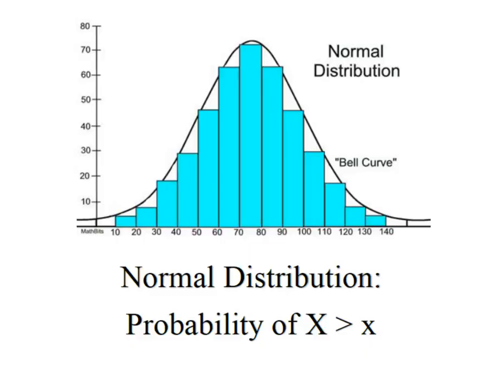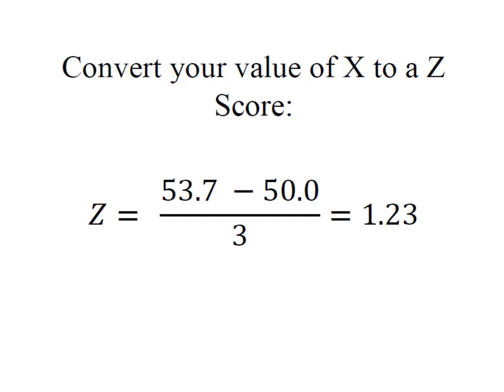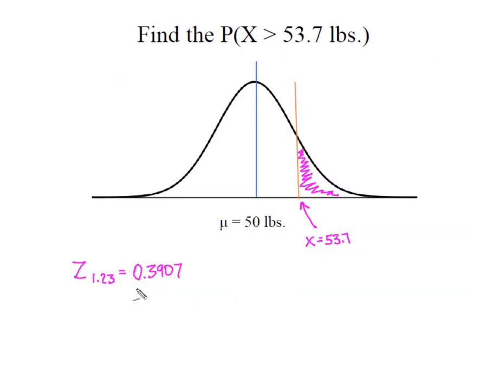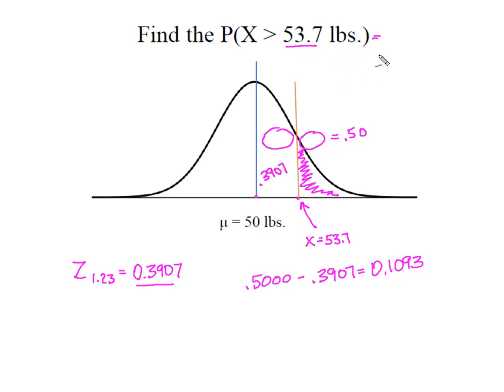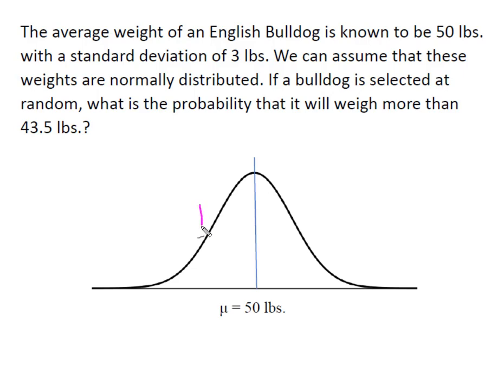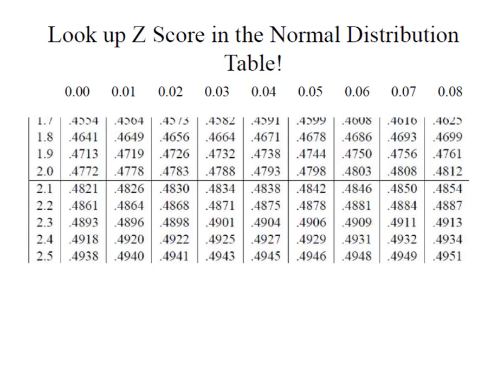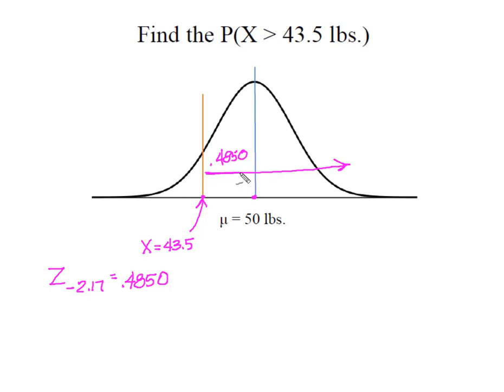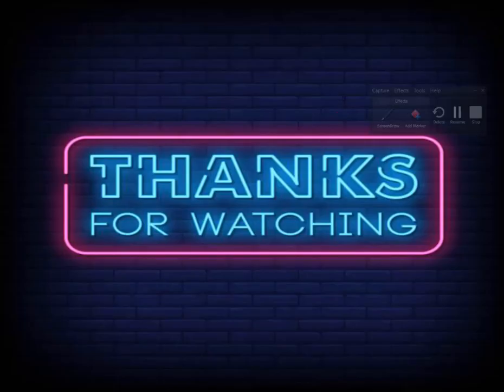Normal Distribution: Probability of a Value Greater Than X (Non Cumulative Table)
This video demonstrates how to find the probability of finding a value greater than X on the curve. We work a problem where X falls above the Mean and then the same problem with X below the Mean. The Normal Distribution Table we use is a Non-cumulative table and depicts the area between the Mean and a point on the curve.